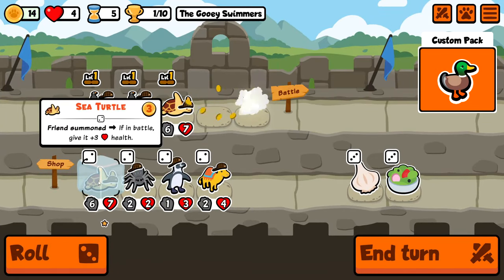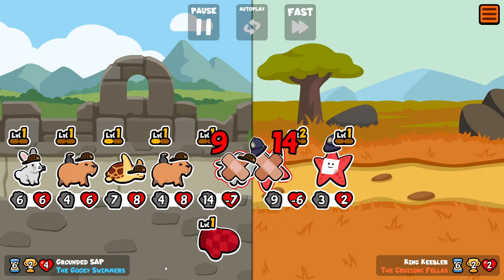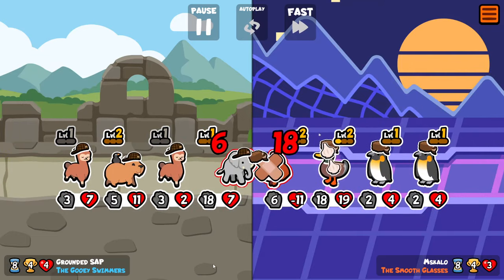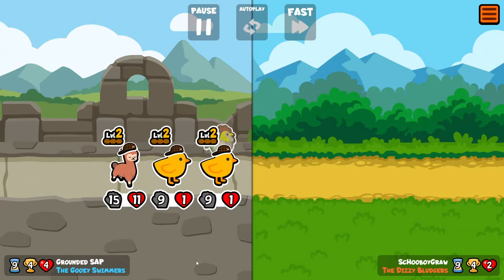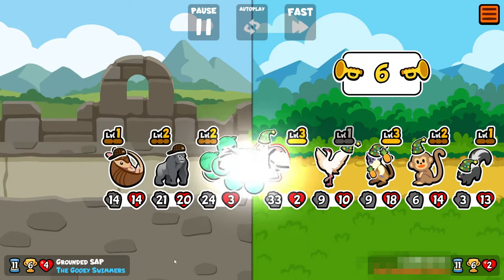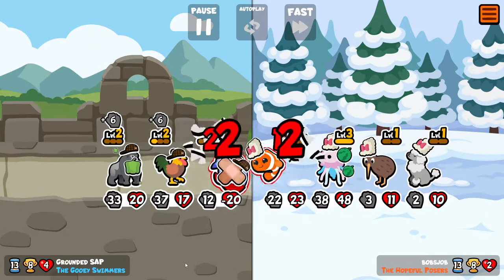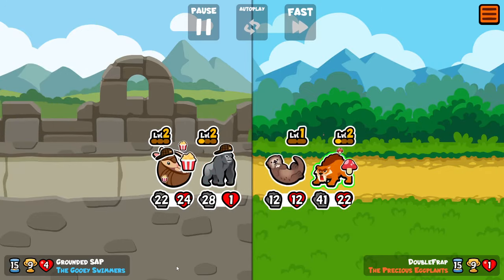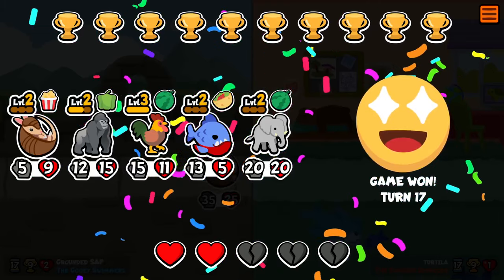Armadillo Piranha Balancing Act - Super Auto Pets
Piranha for attack, armadillo for health. Throw in a couple of attack hungry pets like rooster and baby you got a stew going!